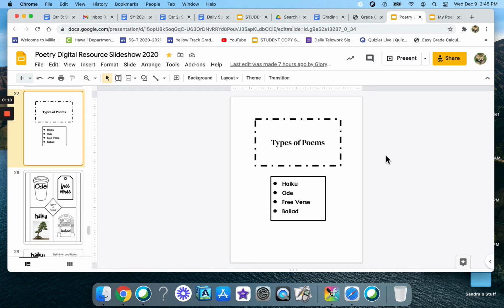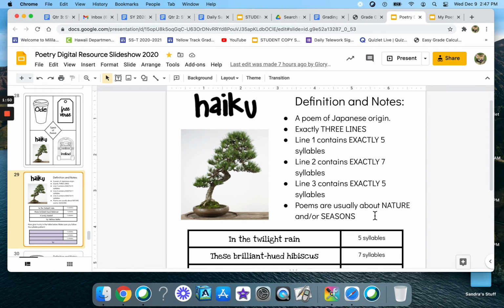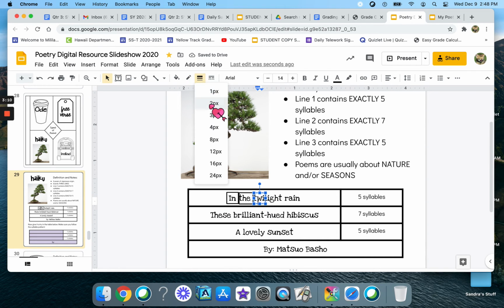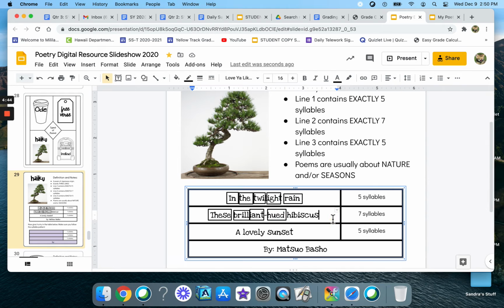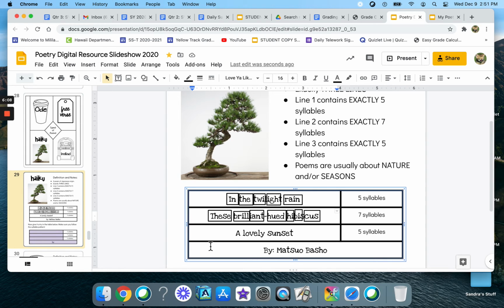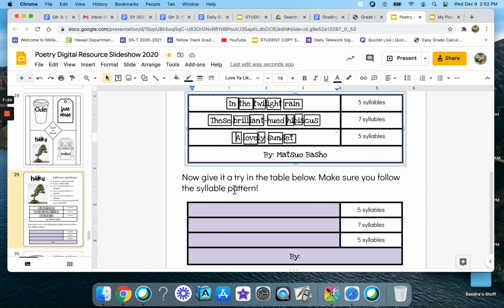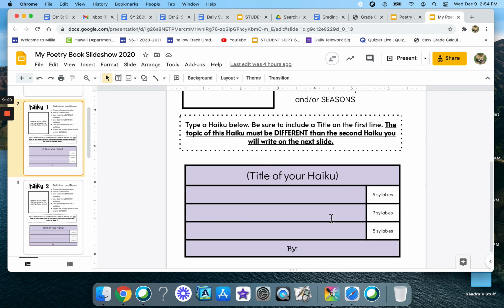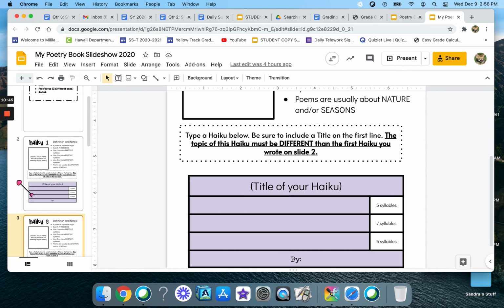Haiku Instructional Video